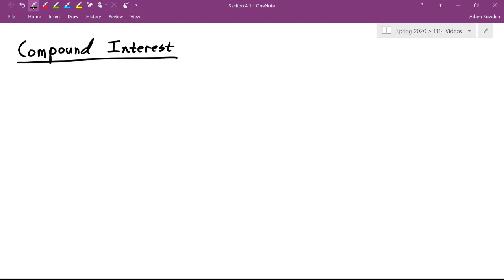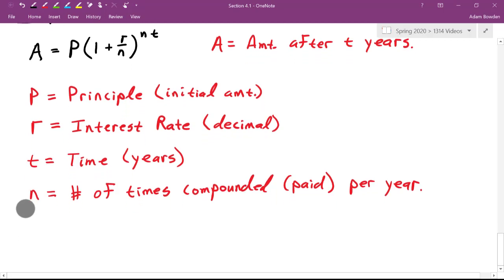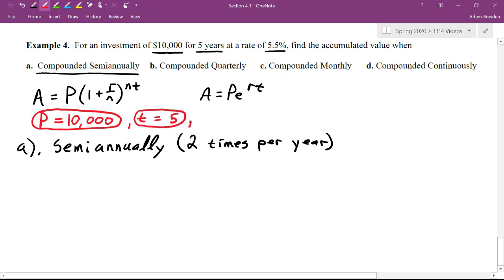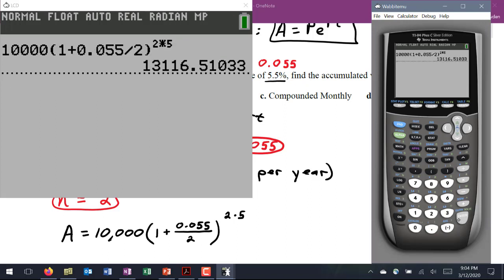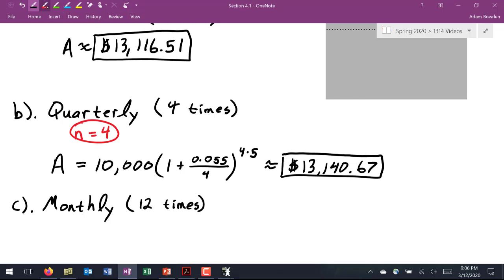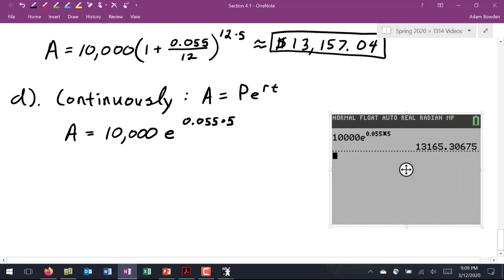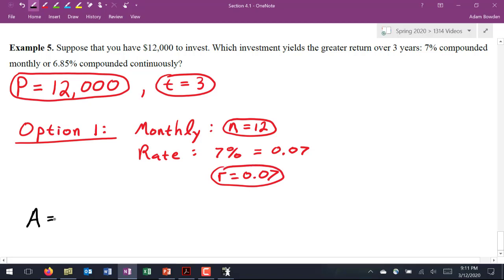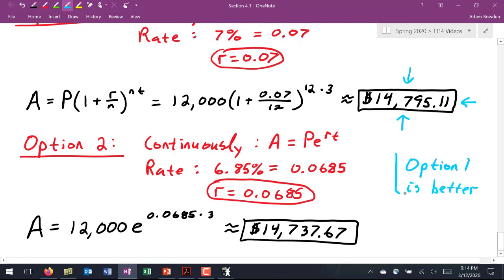College Algebra - 4.1 - Compound Interest